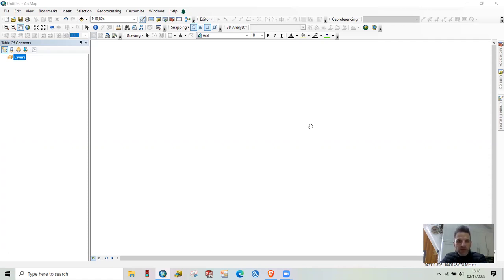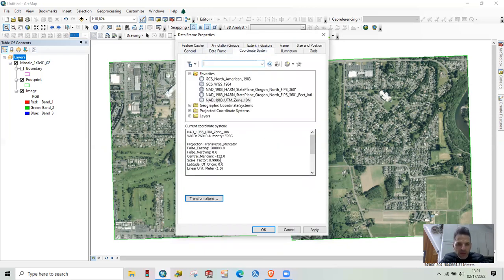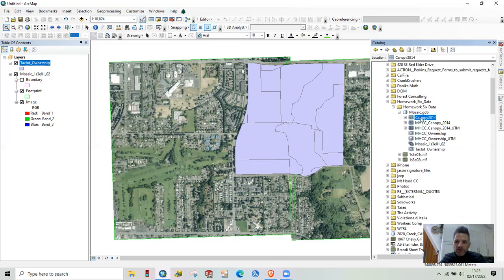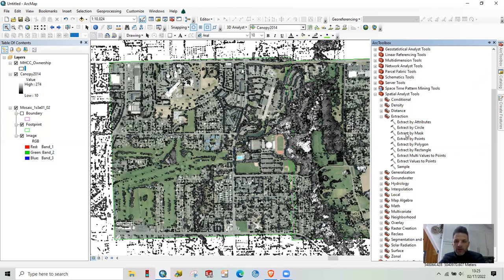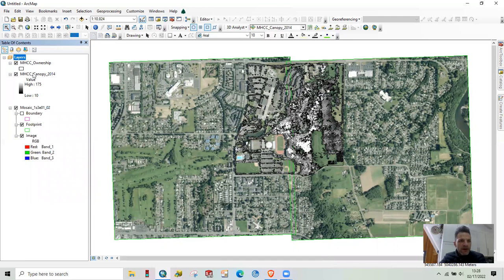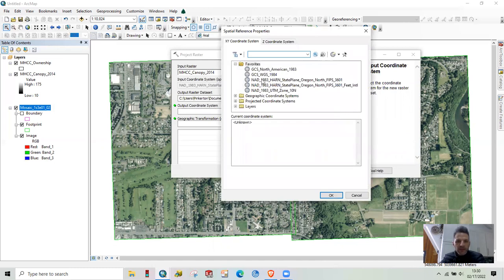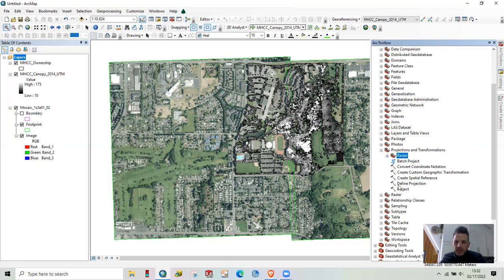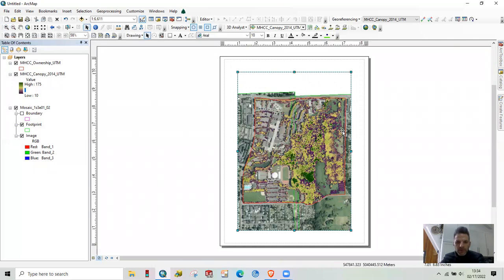Lesson 7 - Assignment 6 MHCC Campus Canopy Vegetation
In this video I discuss how to dissolve a feature class, Extract by Mask a raster and correct the projection of both a feature class and a raster.